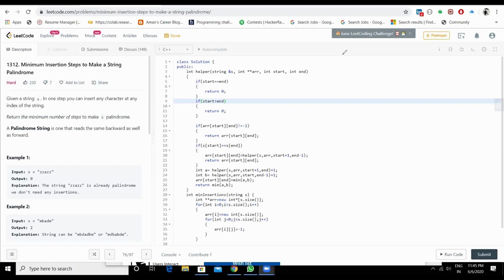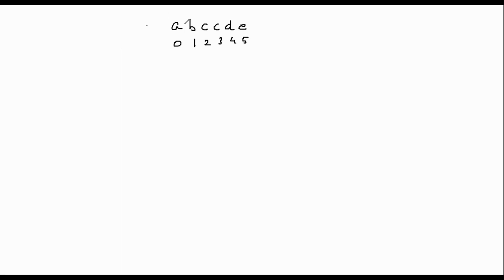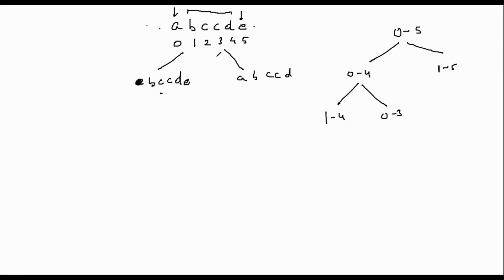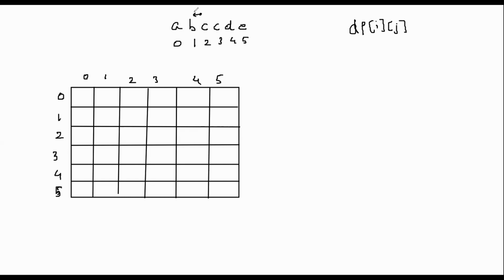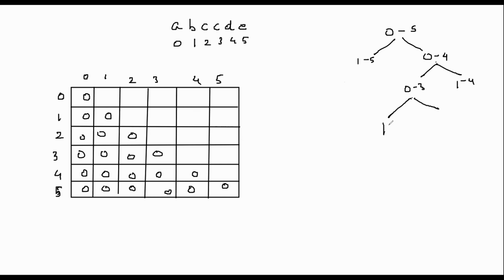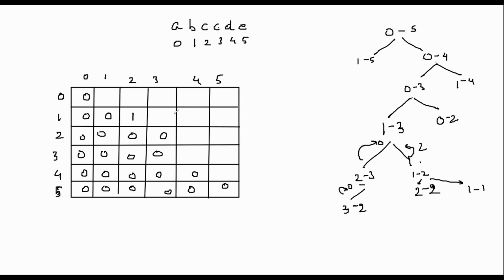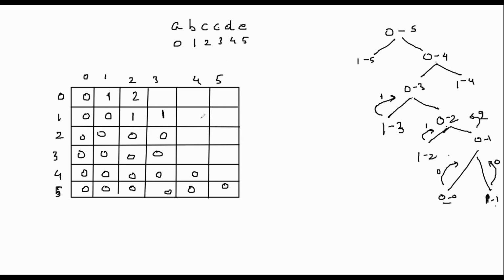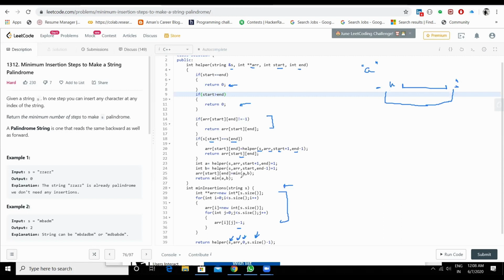1312. Leetcode Minimum Insertion Steps to Make a String Palindrome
Question explanation: 0:30
Approach discussion:2:17
Explanation of code:14:50